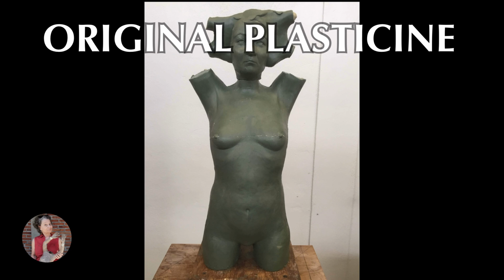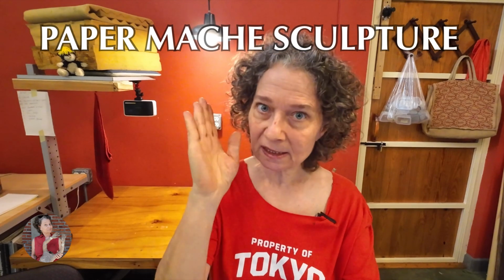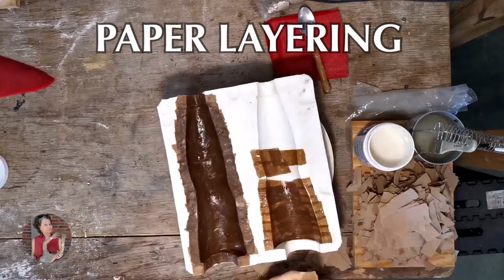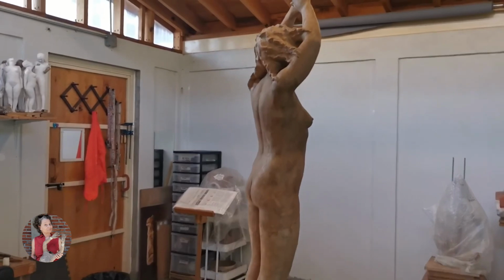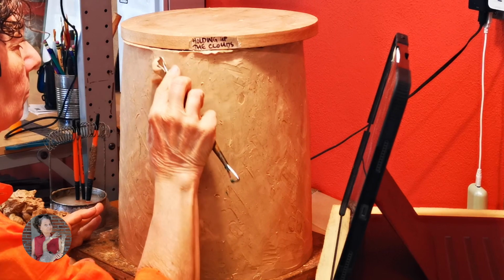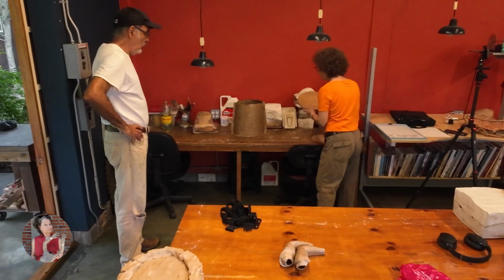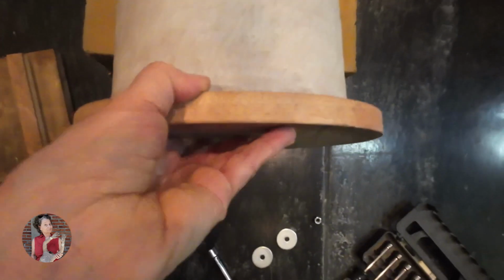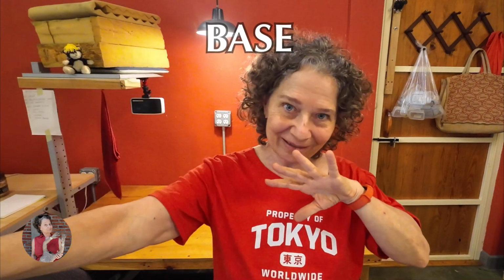I'M A PAPER MACHE PRO after this one. It tested all my skills and ingenuity.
This is more of an intermediate artist video. It begins in the middle of the Venetian mask making method, after I've learned a lot. You might want to check out previous videos about mold making, mask making and use of color along with watching this one.